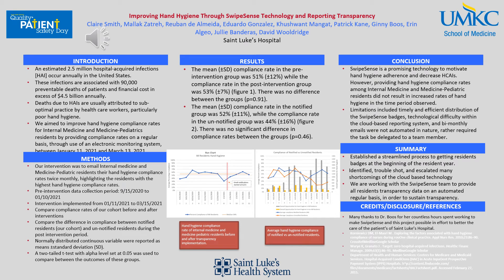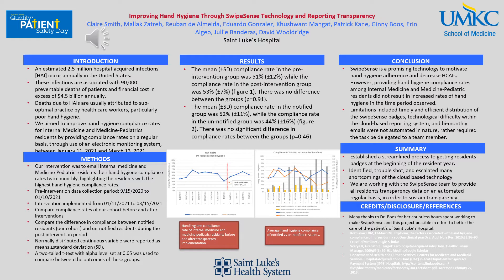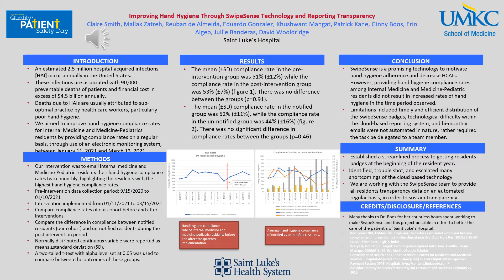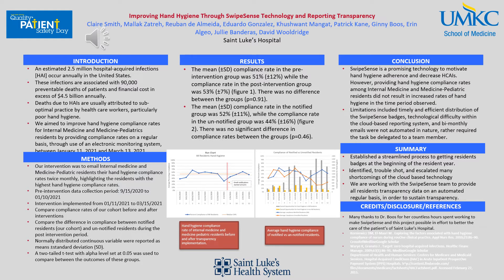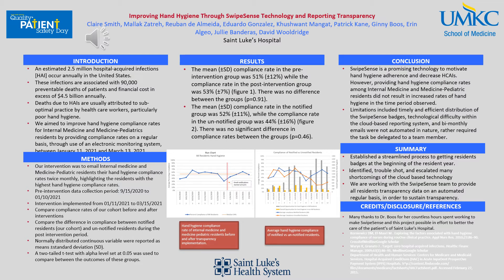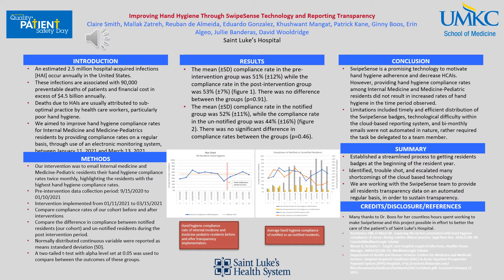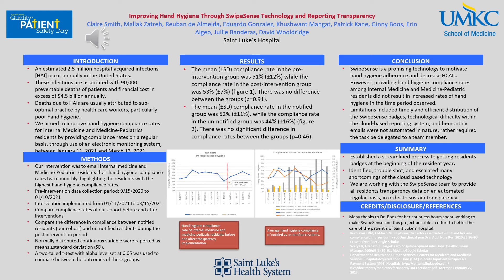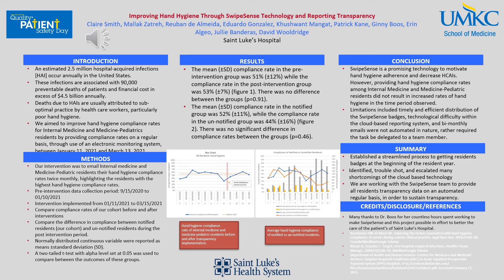The Impact of Transparency on Hand Hygiene Compliance Rates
Mallak Zatreh, MD; Claire Smith; Reuben De Almeida; Kushwant Mangat; Patrick Kane; Eduardo Gonzalez; Ginny Boos; Erin Algeo; Julie Banderas; David Wooldridge